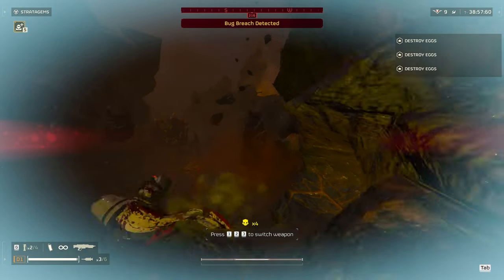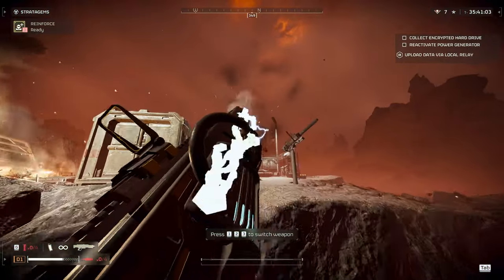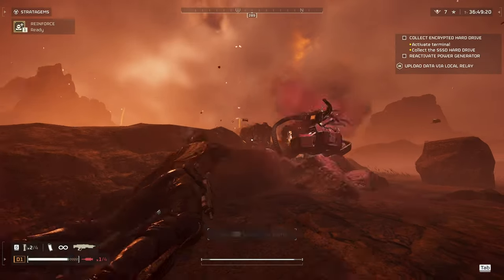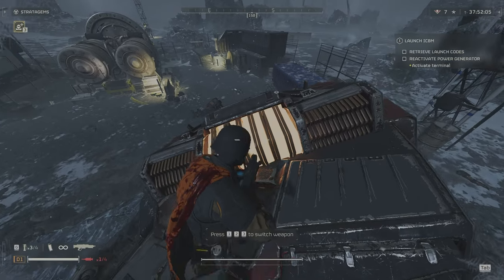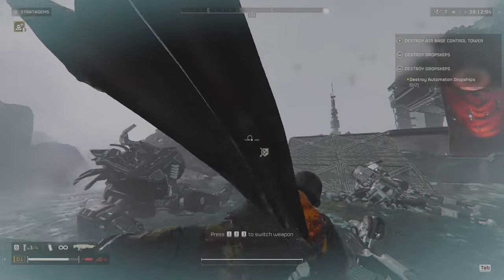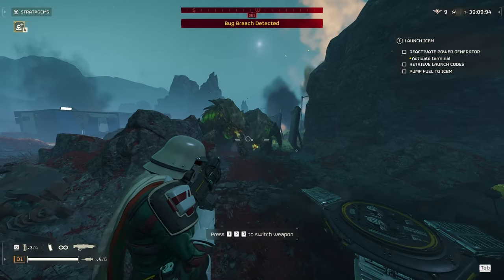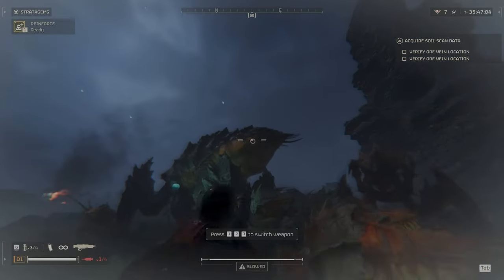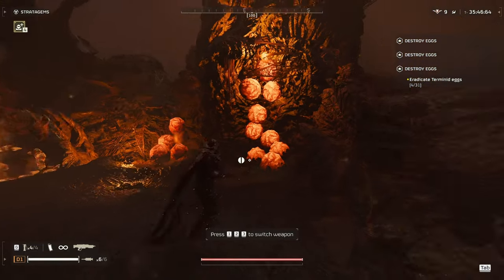Arc-12 Blitzer Guide: Tips, Tricks And Weakpoints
Master the Arc-12 Blitzer: Your Helldivers 2 Lightning Rod Guide

Unleash the electric fury of the Arc-12 Blitzer in Helldivers 2! This comprehensive guide covers everything you need to dominate the battlefield with this unique weapon, including:

In-depth weapon stats and analysis: Learn about the Blitzer's damage output, effective range, and best use cases.
Mastering the arc blast: Discover how to maximize the Blitzer's targeting system and chain lightning for maximum efficiency.
Enemy weak point strategies: We reveal the critical weak spots of all major Helldiver 2 foes to bring them down with shocking speed.
Advanced tactics and tips: Become an Arc-12 Blitzer pro with bonus gameplay advice and strategies.
By the end of this video, you'll be wielding the Arc-12 Blitzer like a seasoned Helldiver veteran. Prepare to electrify your enemies and become a force to be reckoned with!

Chapters:
0:00 Tips
0:35 Current Bug
0:43 Light Bots
0:59 Striders
1:24 Devastators
1:56 Gunships
2:10 Tank
2:43 Hulk
3:05 Cannon Turret
3:39 Bile Spewer
4:03 Brood Commander
4:07 Stalker
4:21 Shriekers
4:39 Chargers
5:03 Termind Structures